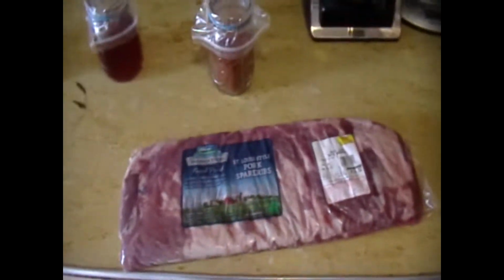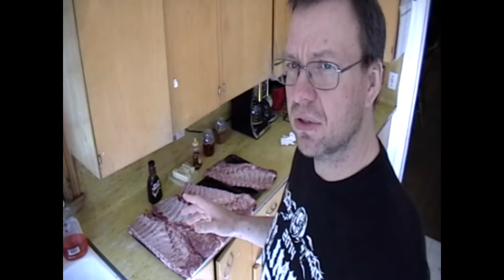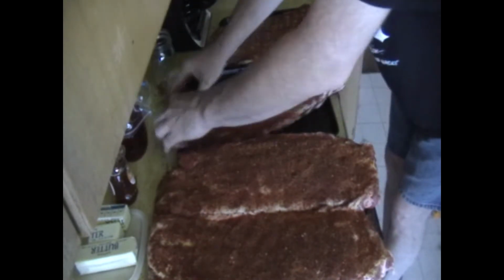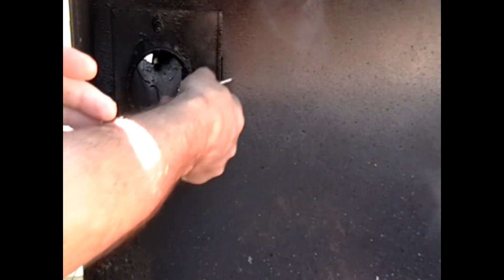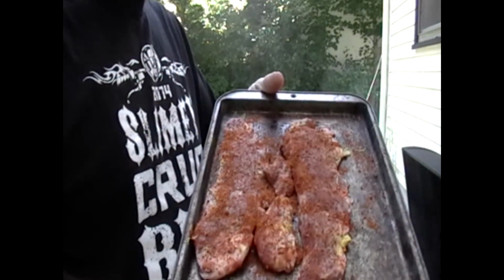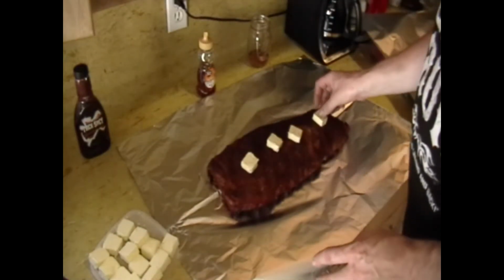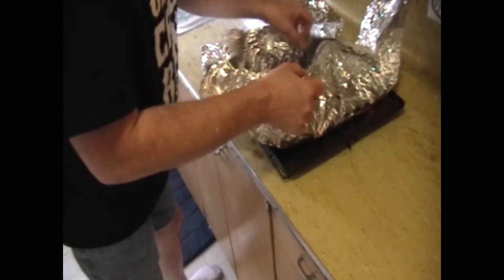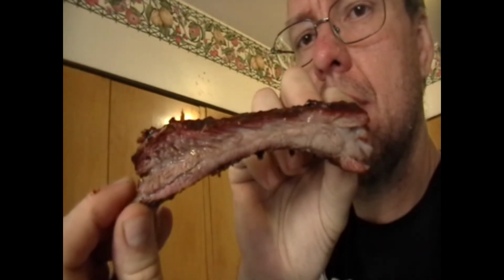Smoked, St Louis style Spare Ribs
My son asked for smoked ribs for his birthday dinner. Who am I to so no?
I stepped outside of my typical smoking method and style and went in a totally different direction. The outcome was very good and in some ways, I would even say better. I used what some people call the 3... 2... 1... method. That means 3 hours in the smoke, 2 hours wrapped in the oven, and 1 hour unwrapped in the oven. I also used a mop or basting during the smoking, added sweetness and richness in the wrapped oven portion, and a sauce on the unwrapped final step. This is to add many layers and depth to the flavors of the meat.
These ribs were so good you'll want to lick your own fingers just from watching this video.